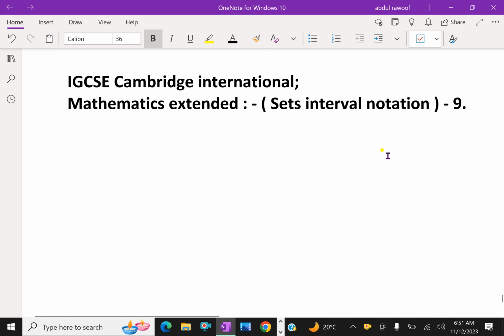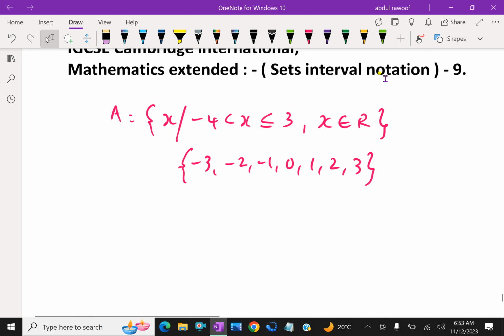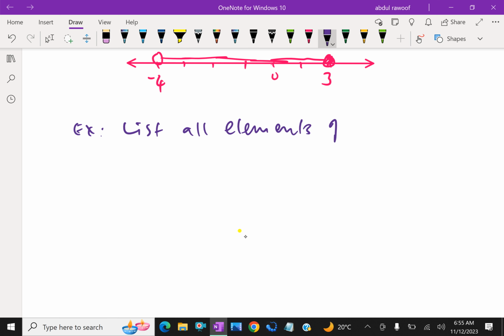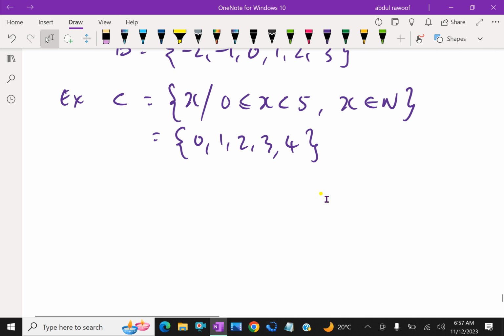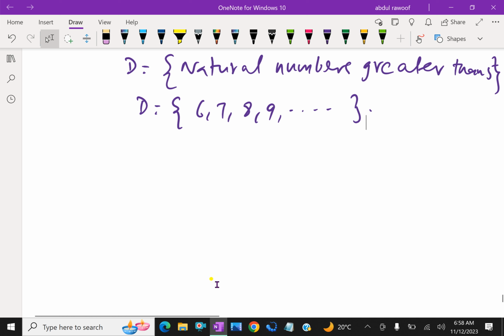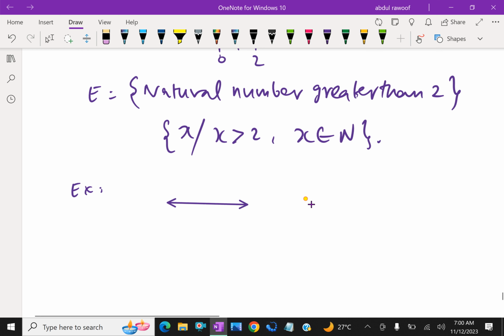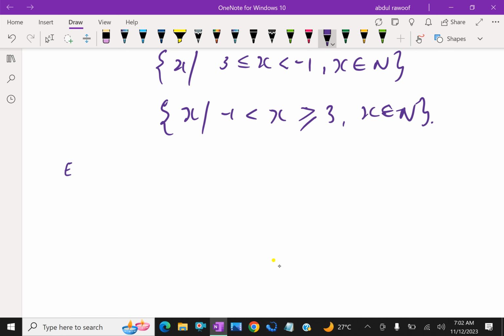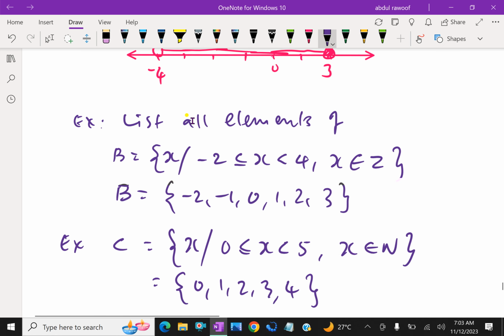IGCSE Mathematics : - ( Sets interval notation ) - 9.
Interval notation is a way of writing subsets of the real number line . A closed interval is one that includes its endpoints: for example, the set {x | −3≤x≤1} . An open interval is one that does not include its endpoints.